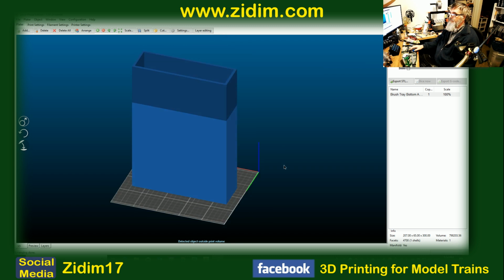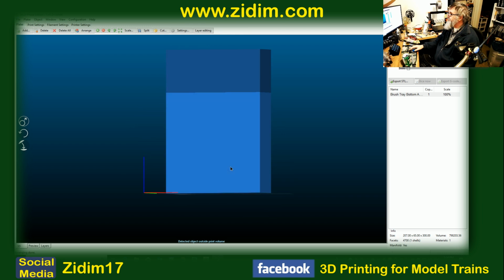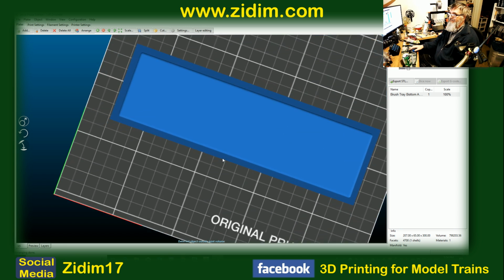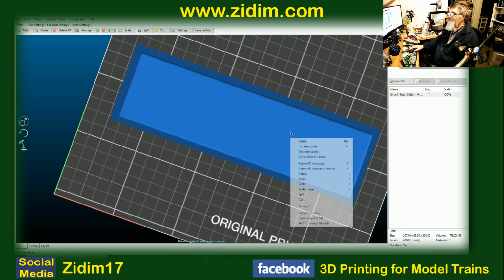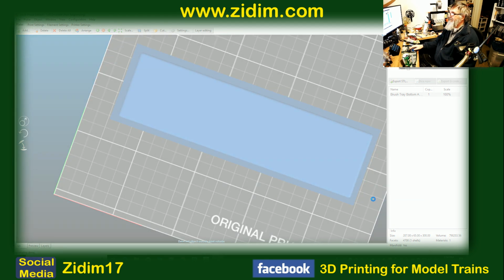Wednesday Live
Join Me most Wednesdays at 4:00 PM Pacific. I'm entering the world of 3D Printing and working on adding it as a tool to my On30 model railroading.

Facebook: 3D Printing for Model Trains